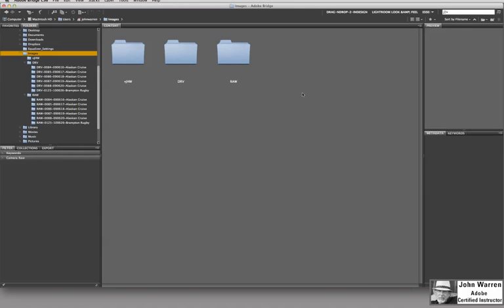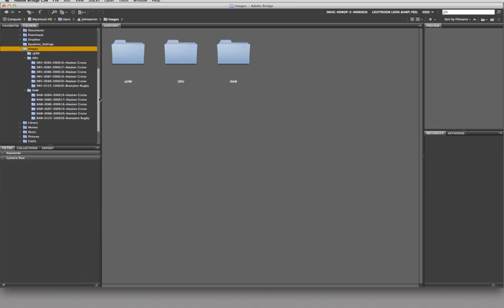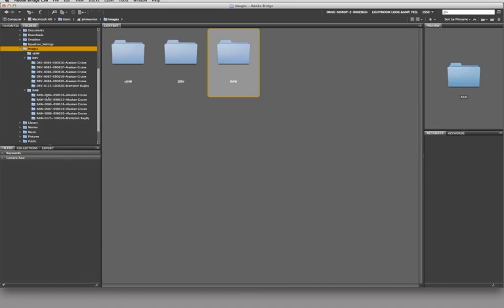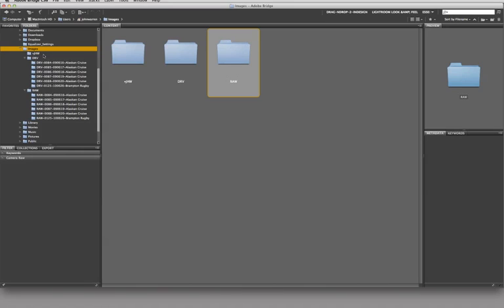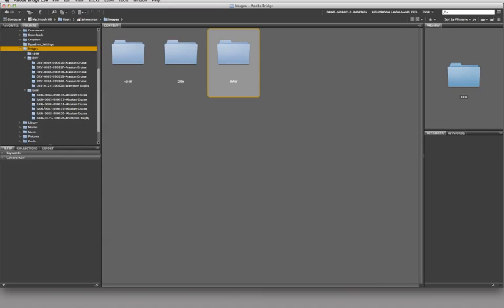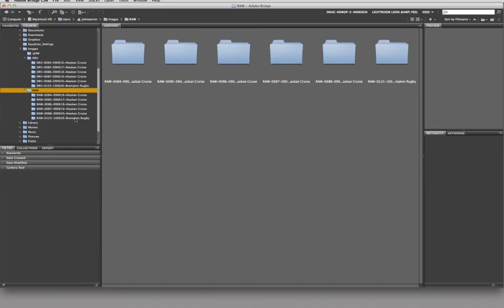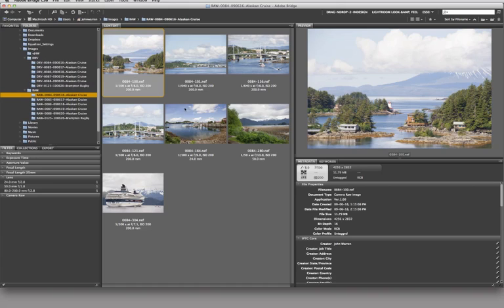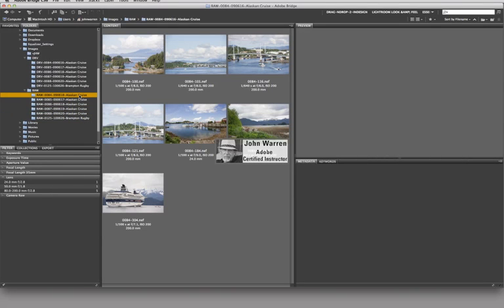Adobe Bridge Part 1 - Folder Management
This video is an overview of what Bridge is all about and I discuss file naming conventions and so on. I refer to Adobe Bridge as Windows Explorer on steroids.